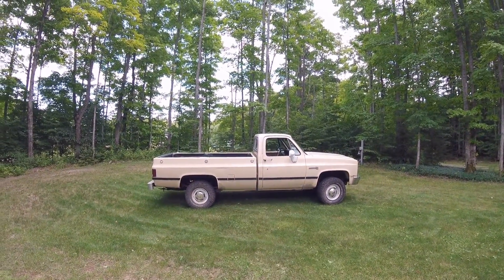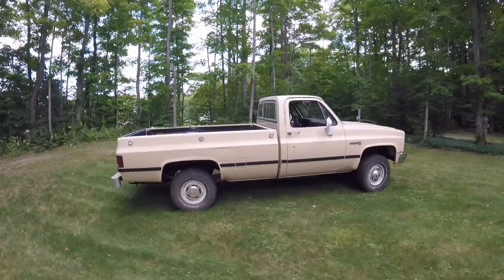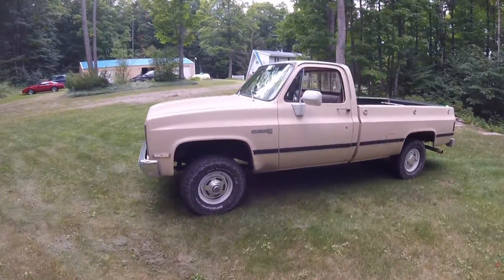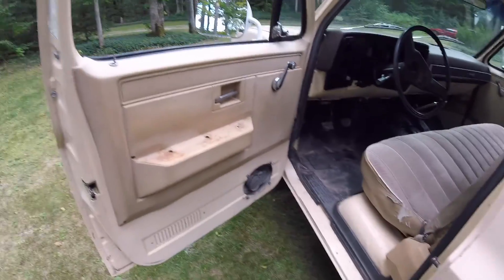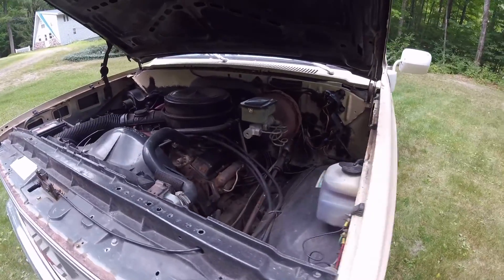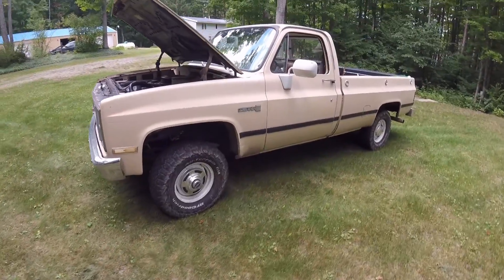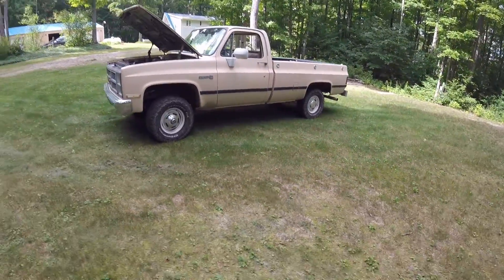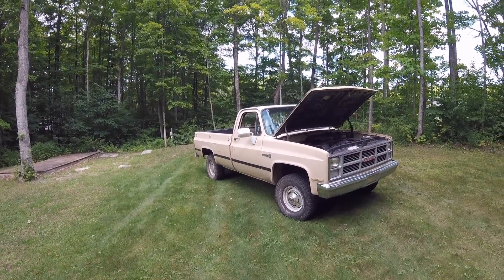How has this 1984 GMC Sierra 4x4 Held Up after 36 years and Who Knows how many Miles???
In this video I go over how this truck has taken the continued abuse it has received in the past 36 years, and continues to receive.  Truck is a mostly stock 350/4spd manual 4x4 with a 208 t-case and 3.73 gears